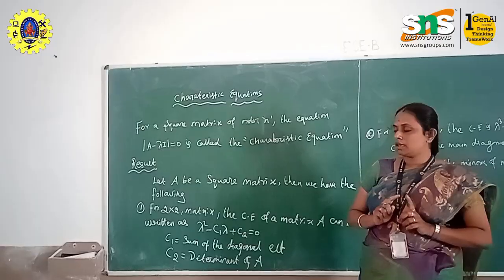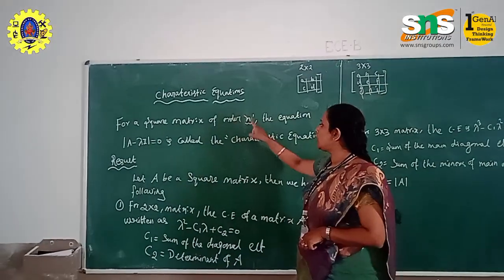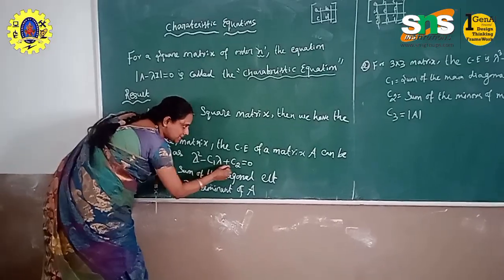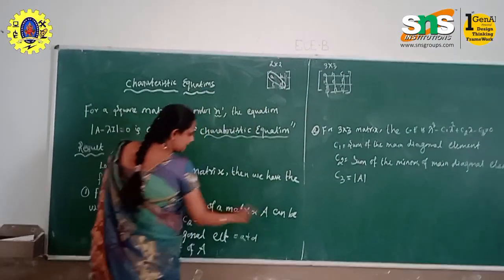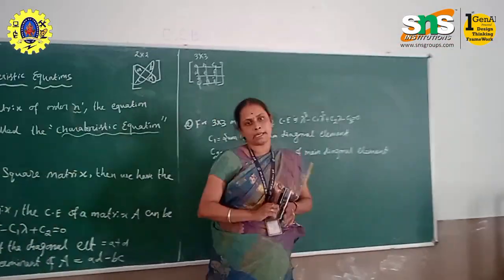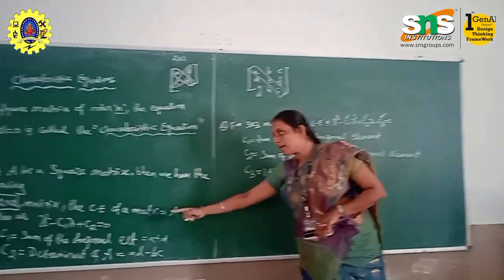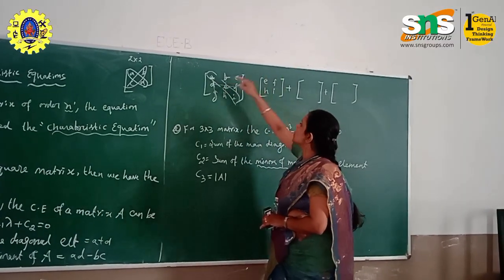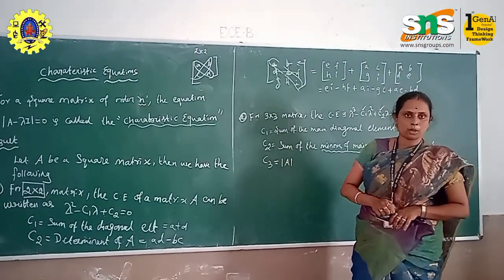Lecture video 1 - Understanding Characteristic Equations in Matrices|M&C| SNS Institutions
Confused about characteristic equations in matrices? 🤯 This step-by-step video breaks down the entire process in a clear and simple way, perfect for beginners and students studying linear algebra or engineering math. 🧮📘

In this tutorial, you will learn:

✅ What a characteristic equation is and why it matters

✅ How to derive the equation from a matrix using the formula:

\text{det}(A - \lambda I) = 0

✅ How to solve the equation to find the eigenvalues

✅ Easy examples using 2x2 and 3x3 matrices

We’ll explain every step with real examples and tips to avoid common mistakes. Whether you’re preparing for exams or brushing up on conc
epts, this guide will help you understand the foundation of eigenvalue problems. 🎓✨

📌 Topics Covered:

Matrix basics

Determinants

Characteristic polynomial

Solving quadratic and cubic equations